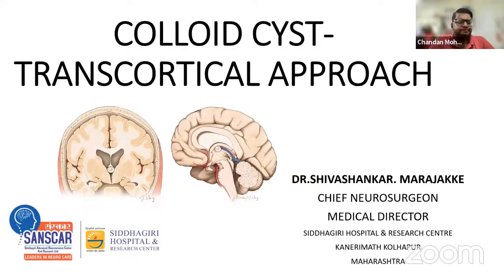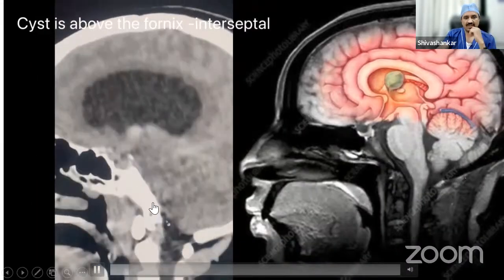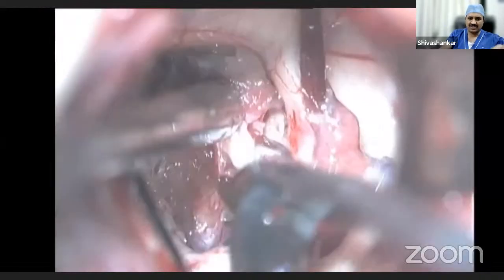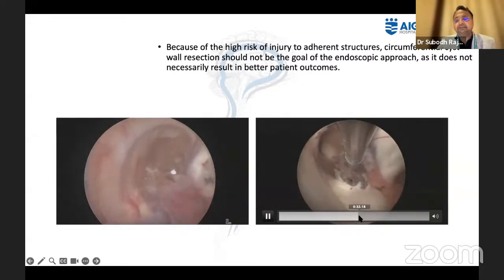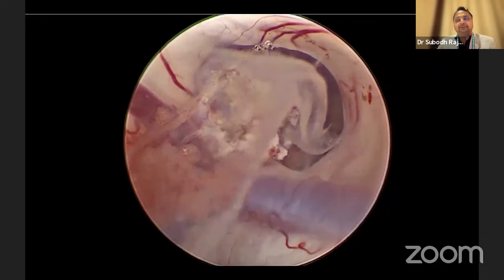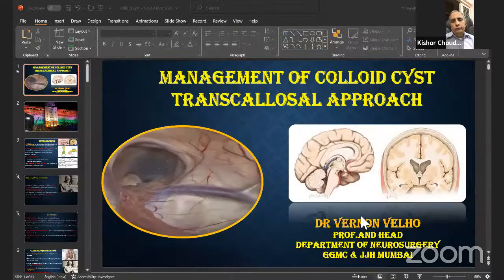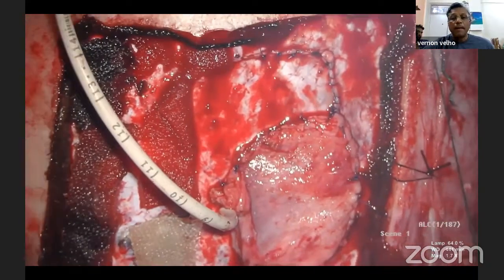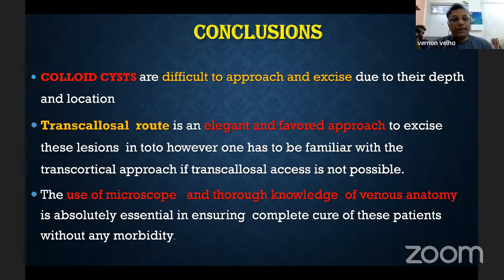MCNS Webinar - 30 September - Surgery For Colloid Cyst